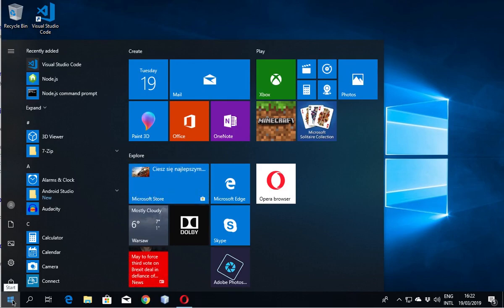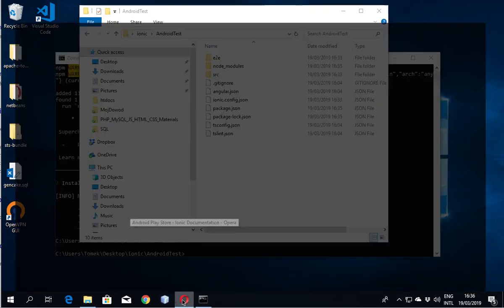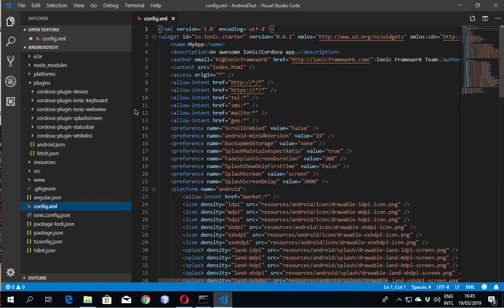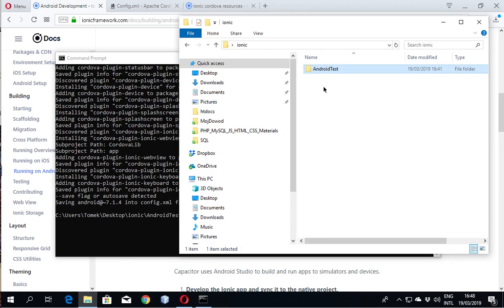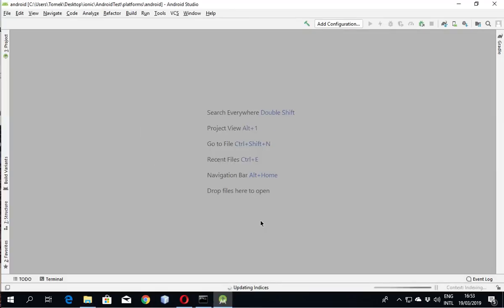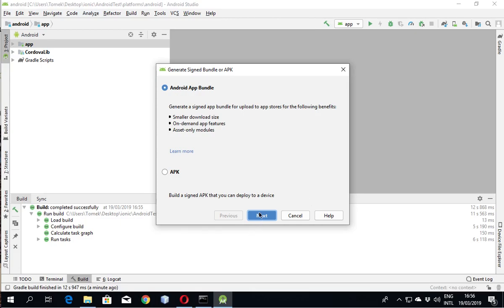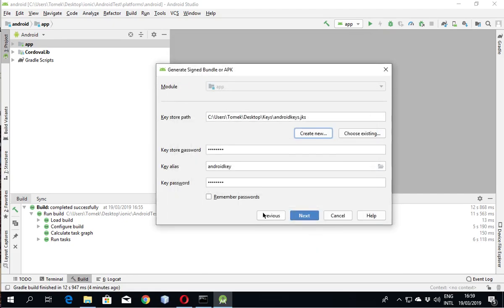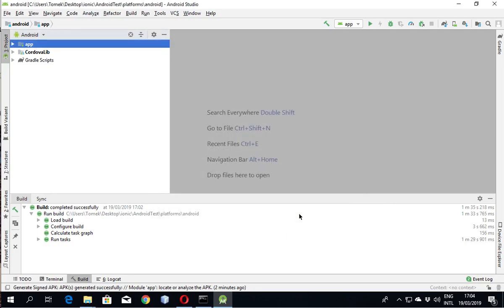From Ionic To Android. Create an Android application in Ionic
How to create an Android application from Ionic 4 project.
In the config.xml change also the name and the description of your application.

For the second part, with information how to publish the application in Google Play Store, watch this video